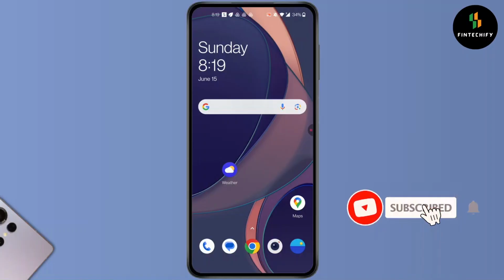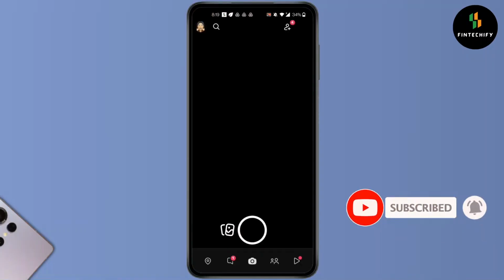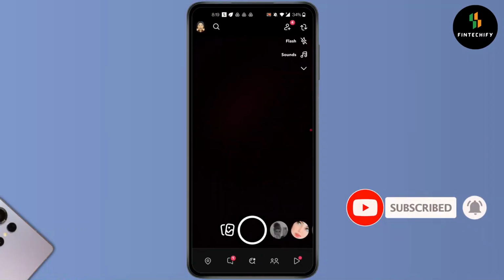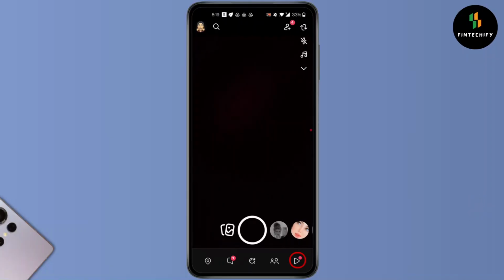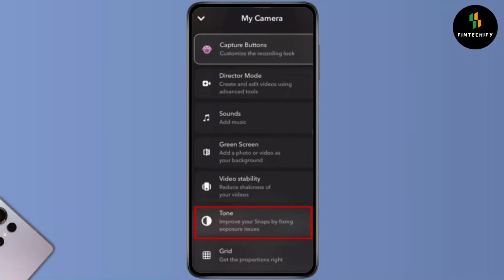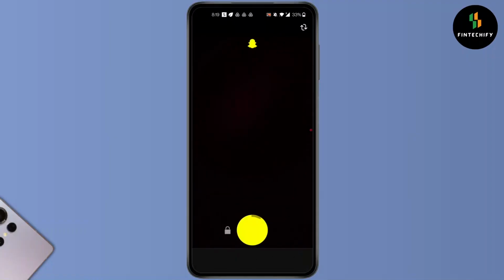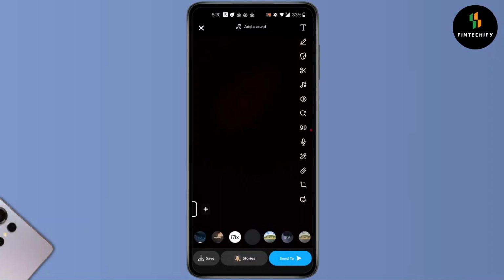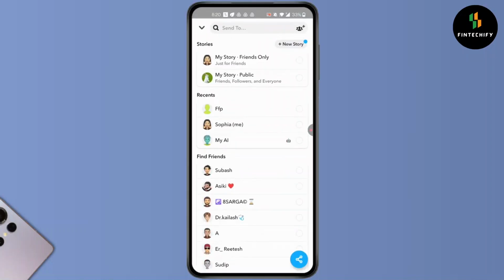How to Upload High Quality Snaps From Snapchat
Welcome to our step-by-step guide on "How to Upload High Quality Snaps From Snapchat"!
If your Snapchat uploads appear blurry, pixelated, or low-resolution, this video is made for you.
We’ll walk you through the best settings and tips to upload HD snaps on Snapchat for Android and iPhone.
From camera quality tweaks to app settings and network tips, learn how to post sharp and clear photos and videos every time!

What You'll Learn:

How to change Snapchat video quality settings

Why Snapchat reduces image/video quality

How to upload high-quality stories on Snapchat

Snapchat HD upload fix for Android and iPhone

How to stop Snapchat from compressing videos

Best practices for clear snaps and stories

Snapchat camera settings for better quality

How to improve snap quality using app and device settings